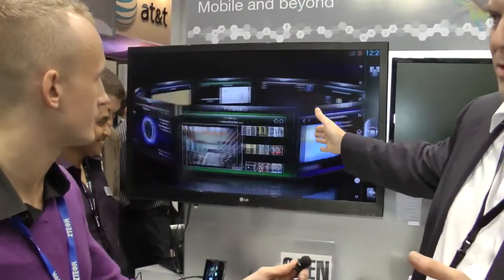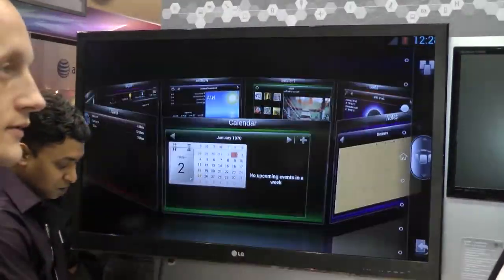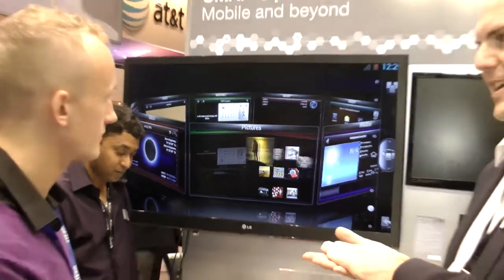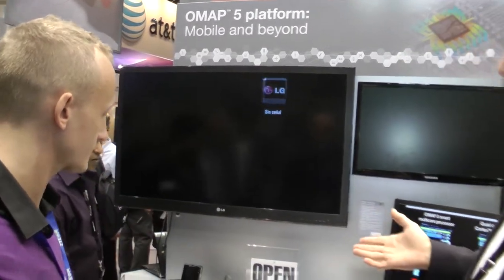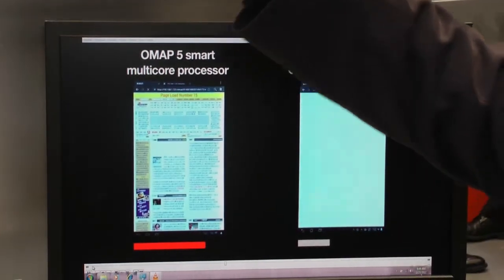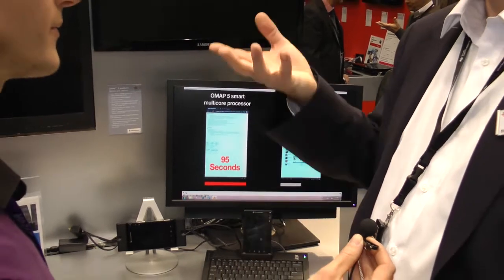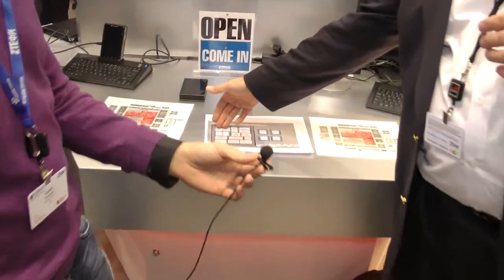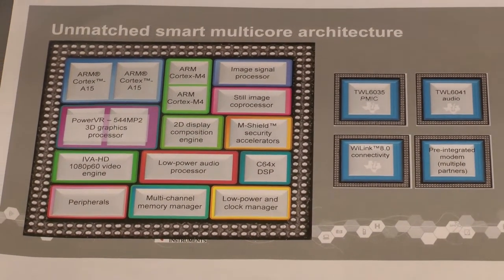Texas Instruments OMAP 5 packs impressive performance punch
Texas Instruments display their next generation OMAP-series; OMAP 5 with Cortex-A15 and PowerVR SGX 544MP2 graphics. Despite running at only 800 MHz it's enough for the Cortex-A15 cores to thrash the competition!